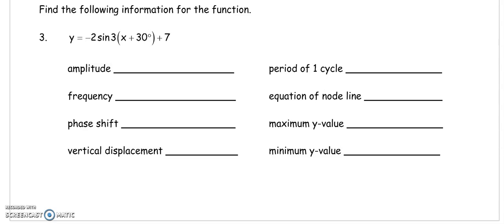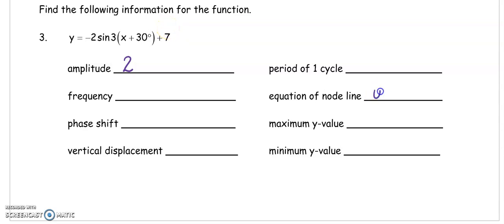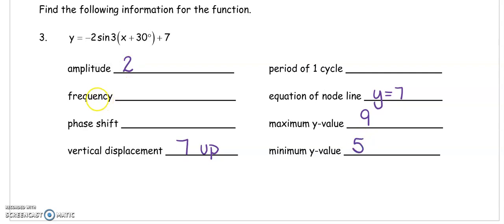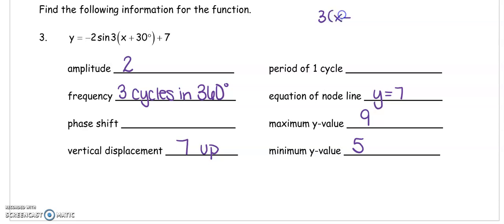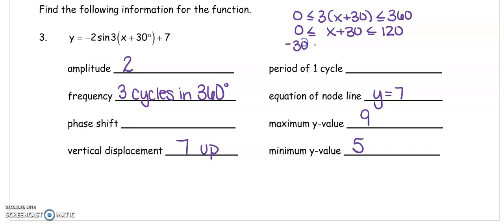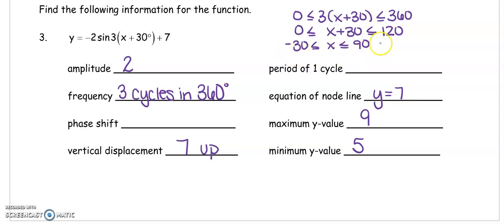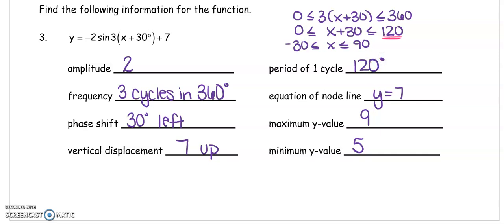HA2 Unit 7 Day 1 Part 2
Graphing the Sine Curve - Part 2